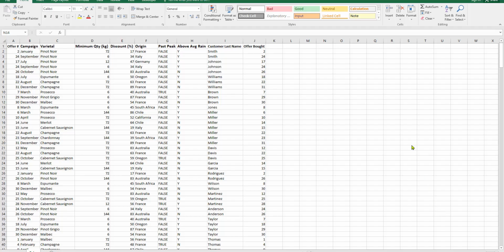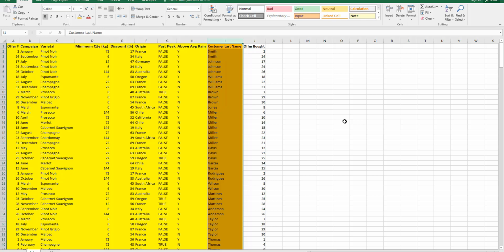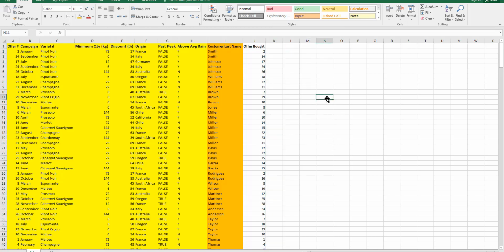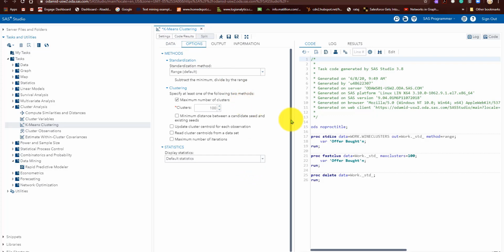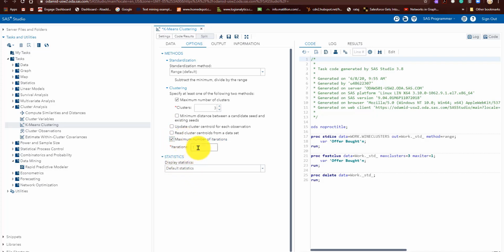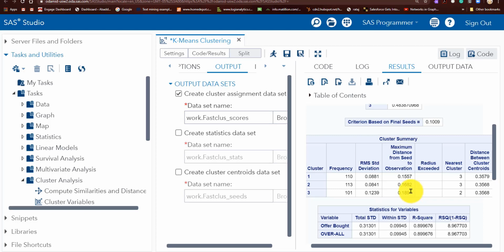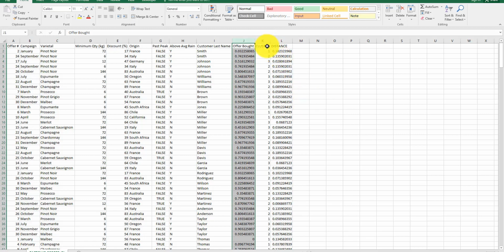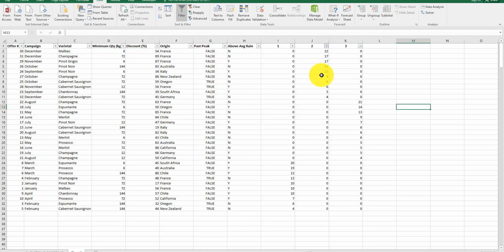Cluster Analysis in SAS Studio Complete